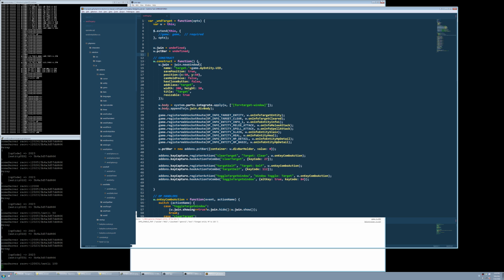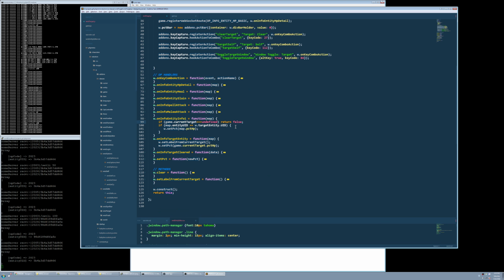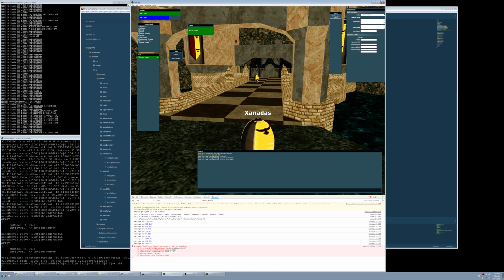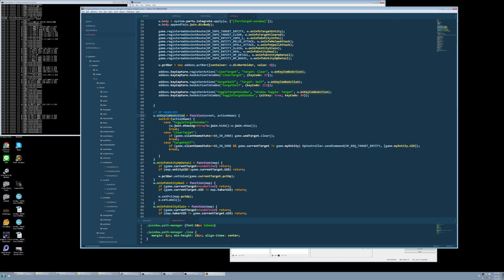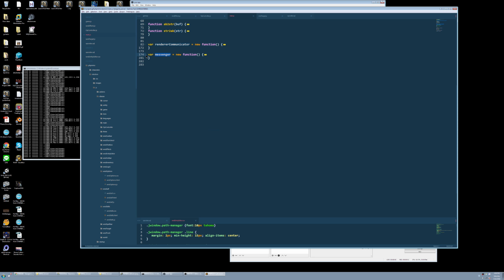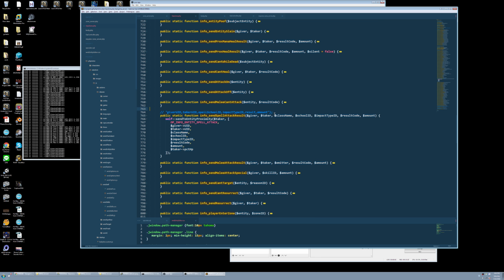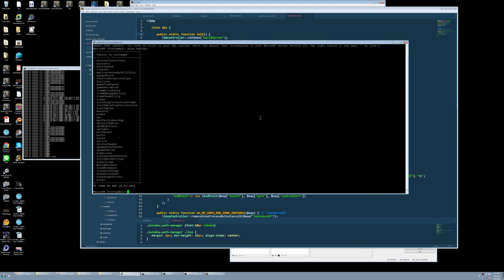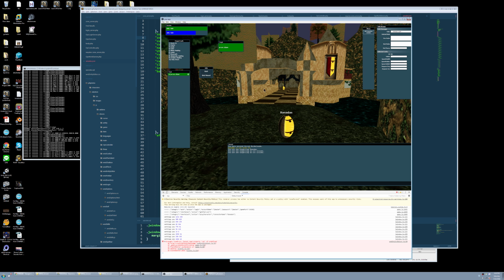Re-EQ Project Overview: Part 4 (OpCodes)